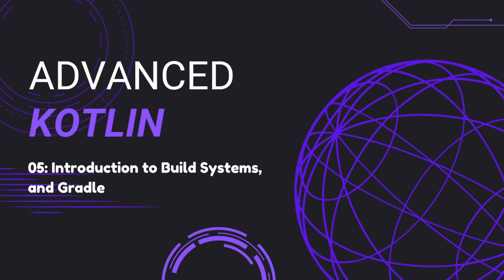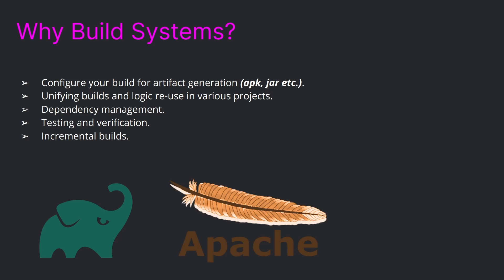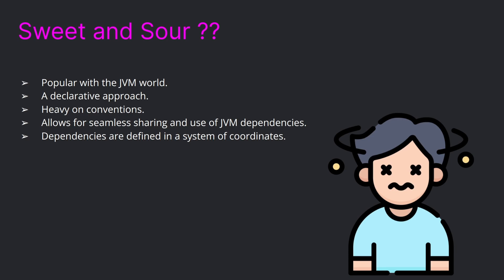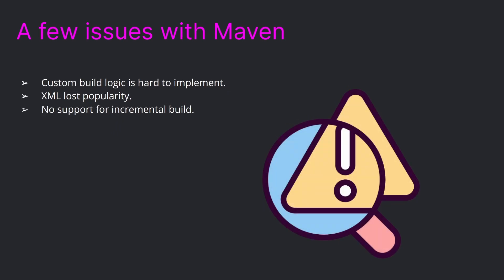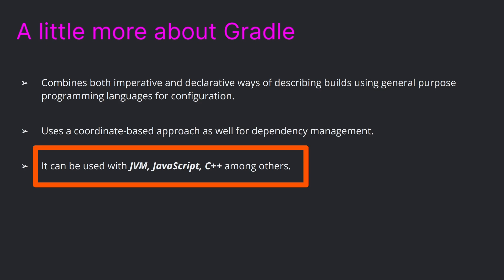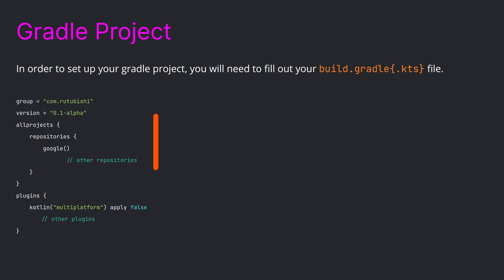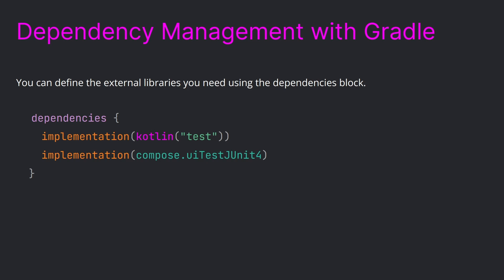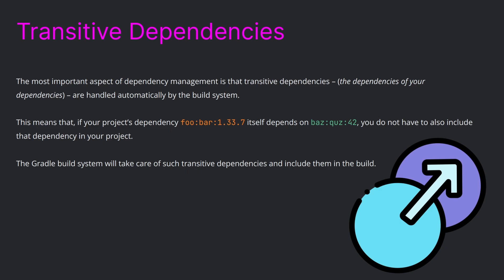Advanced Kotlin: Introduction to Build Systems and Gradle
🛠️ Dive into the world of Build Systems and revolutionize your development workflow with Gradle! 🚀 Whether you're a seasoned developer or just getting started, understanding build systems is essential for efficient, organized, and hassle-free software development.

In this comprehensive video, we demystify build systems and guide you through their significance in modern software projects. We'll take you on a journey from the basics to the advanced concepts, focusing on the industry favorite: Gradle.

🚀 Ready to revolutionize your development process? Whether you're a Java/Kotlin aficionado, an Android app guru, or a software engineer in any field, this video equips you with the knowledge you need to harness the full potential of build systems, with a focus on the game-changing Gradle.

Let's embark on this journey to streamline your development workflow with Gradle!